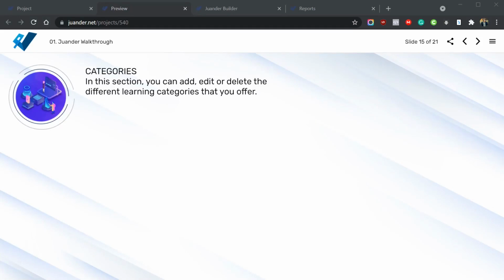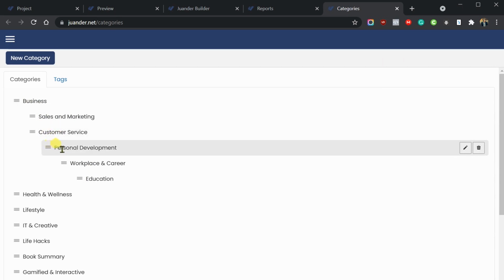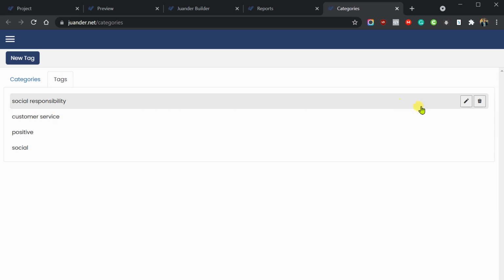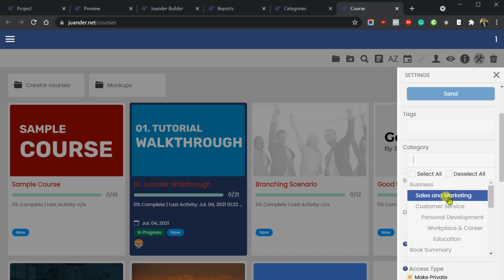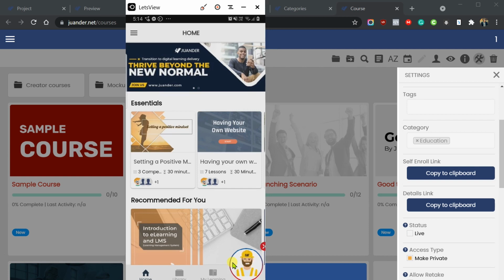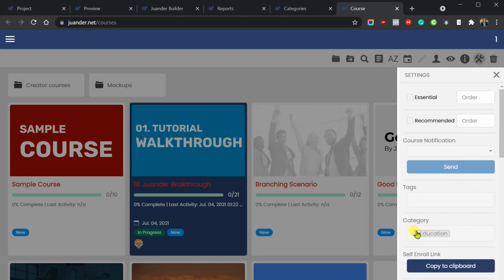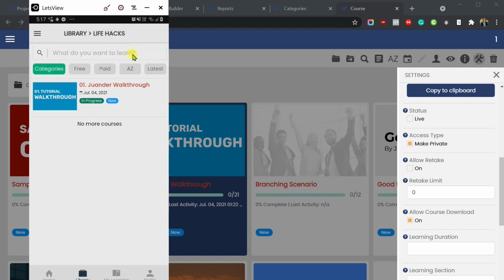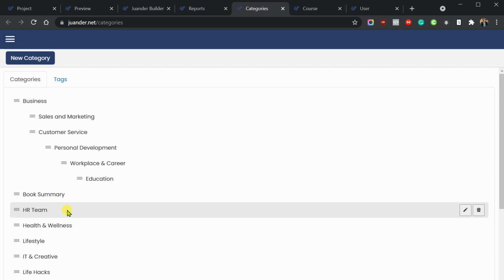20. Categories Section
In this section, you can add, edit or delete the different learning categories that you provide to your learners.